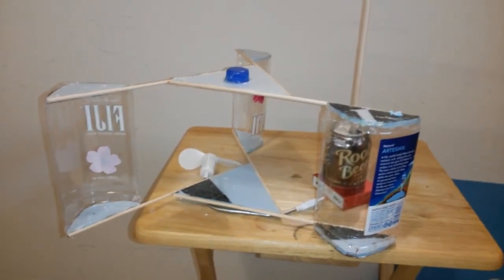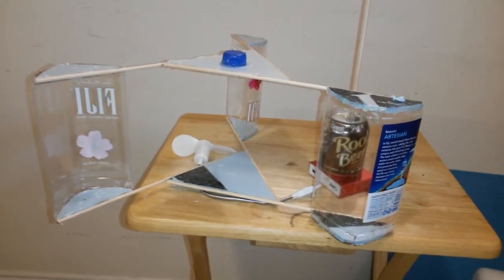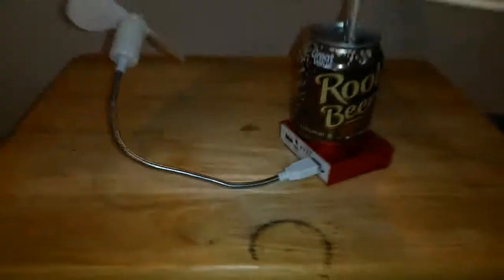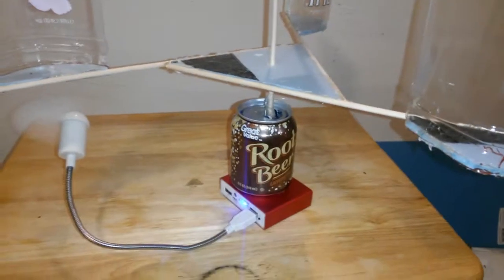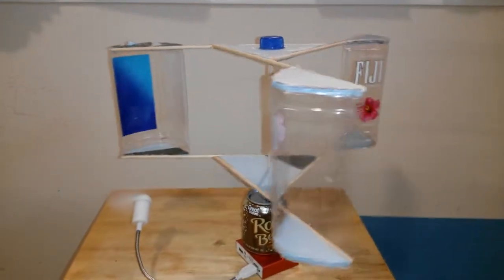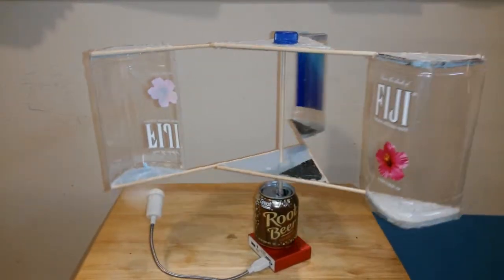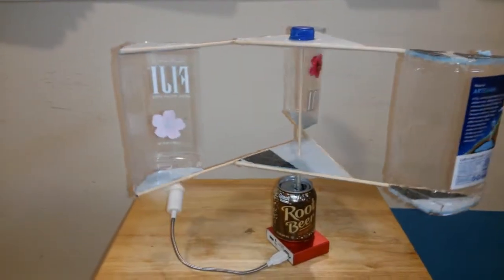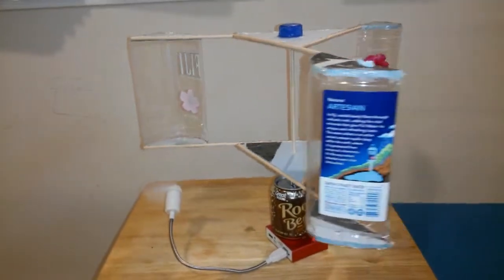Three bladed vertical axis turbine DIY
Three bladed vertical axis turbine 120 degrees between blades made from water bottles  and dowels with foam